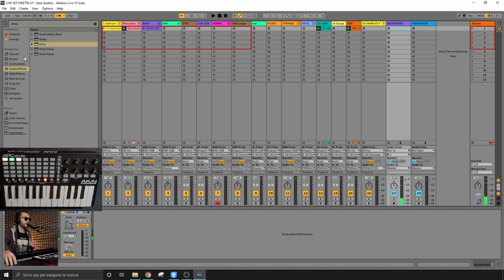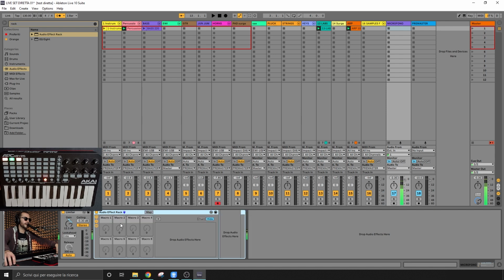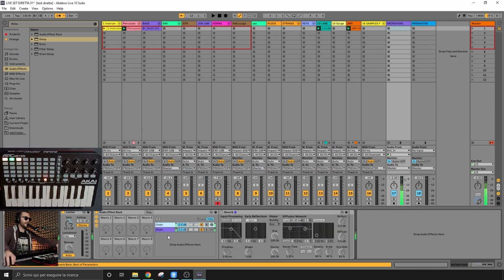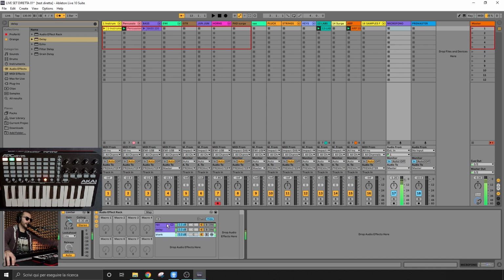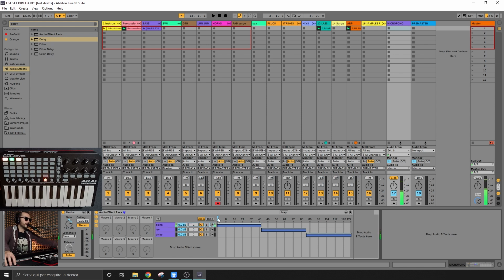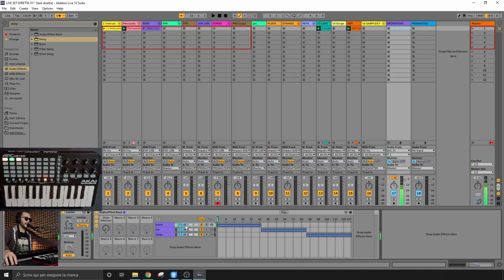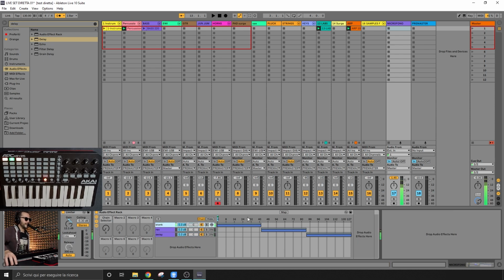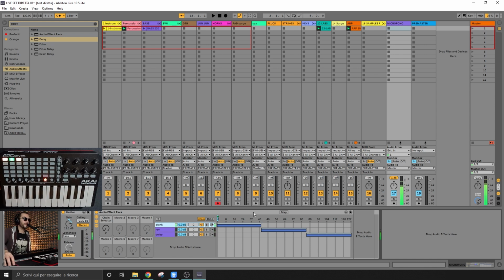Effect Rack | Ableton Live Looping EXPLAINED Ep.21